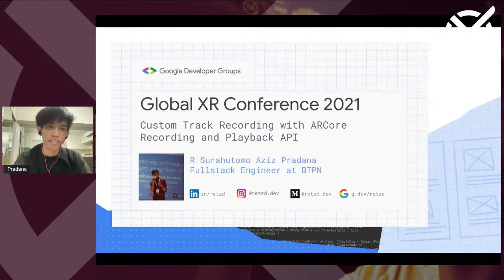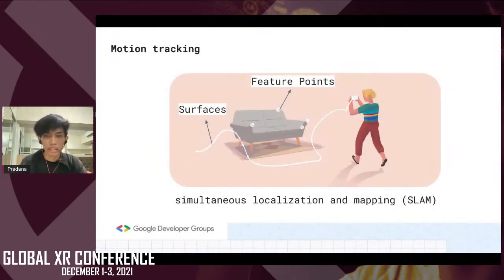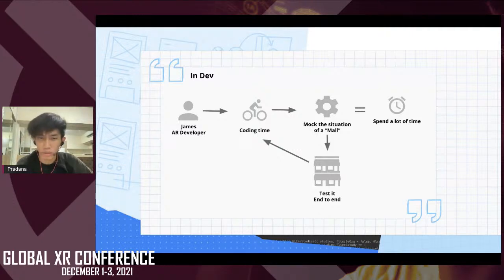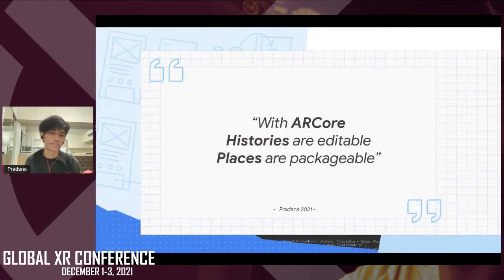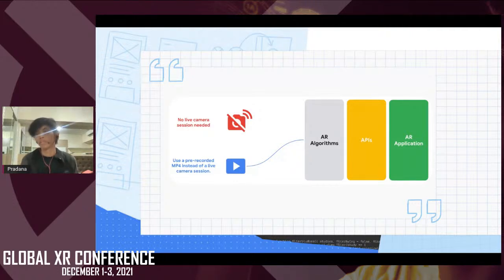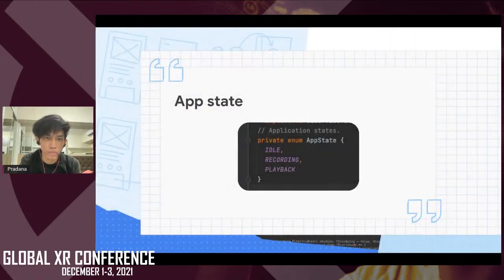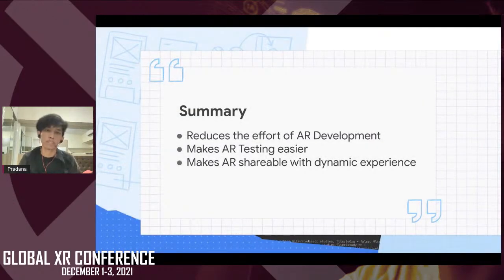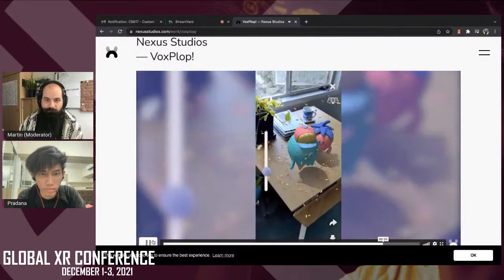CS817 - Custom Track Recording with ARCore Recording and Playback API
In this session, with the new updates of ARCore, a feature called Custom Track Recording, is a feature where user can do a recording on an AR session, on one device and replay it on another, where also able to save the record as an MP4 file.

No more a moment where devs have to build and run the app on a test device, disconnect the USB cable, and walk around just to test a small code change. Now devs only need to record the AR data track in the test environment with expected phone movement, and test it right from our desk.

Recording and Playback APIs, one user can record a session using one device, and another can play back the same session on a different device. It's possible to share an AR experience with another user easily.